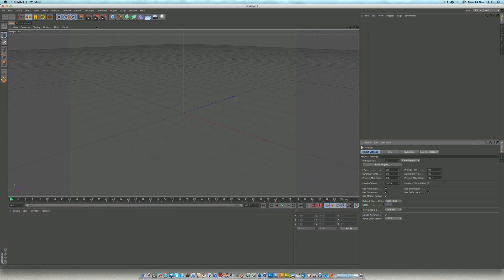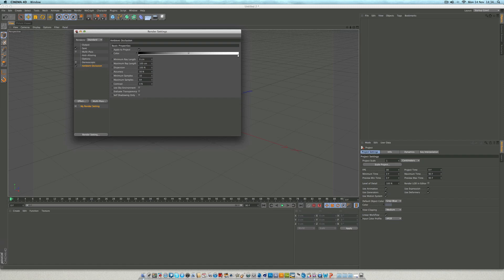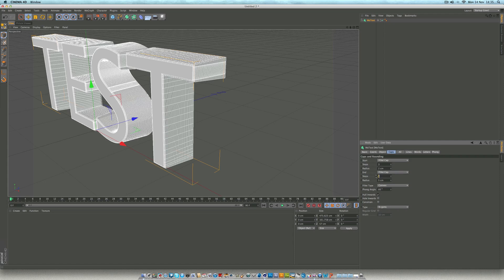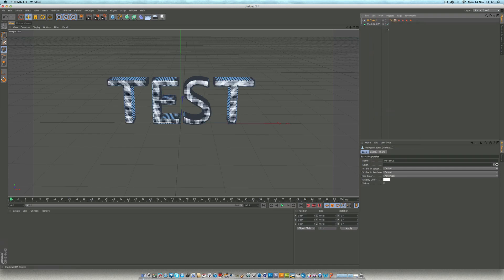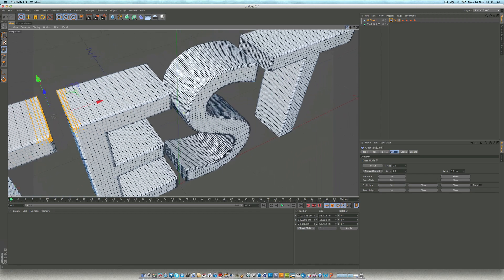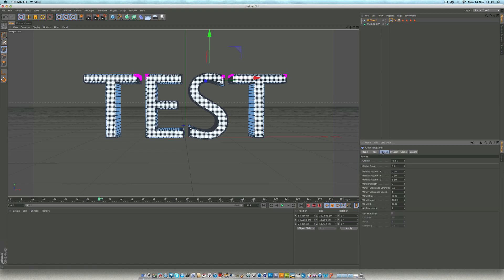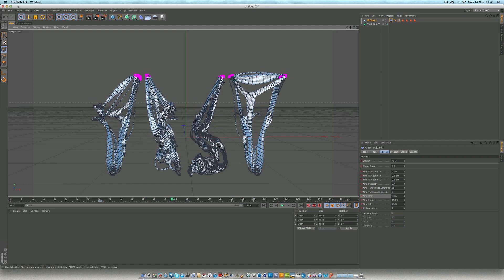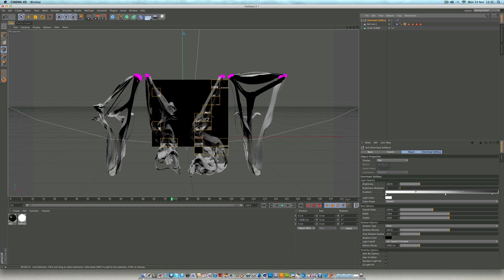CINEMA 4D - CLOTH TUTORIAL EP.2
heres the tut guys :) hope it helps!

leave me some feedback, it really helps! thanks